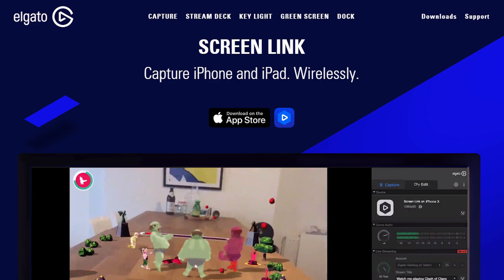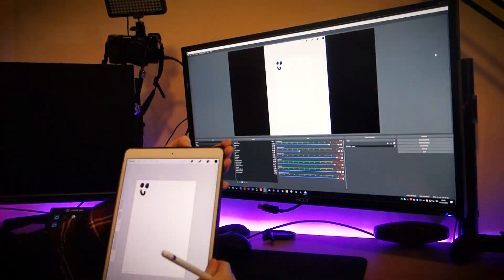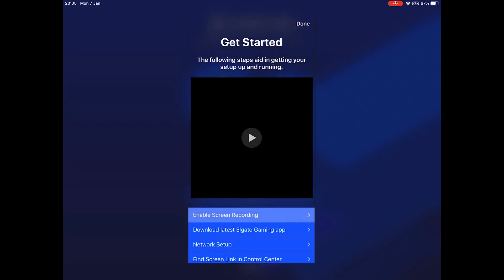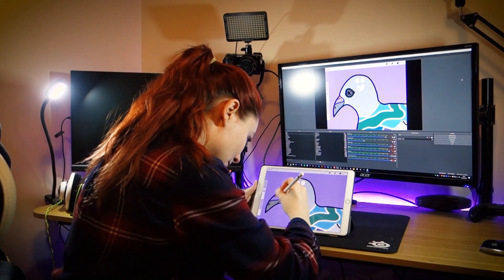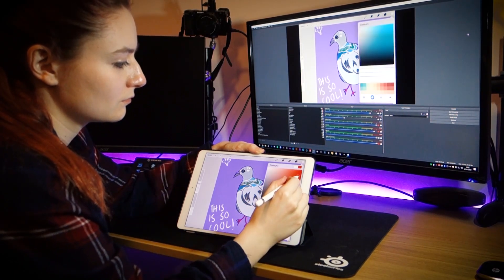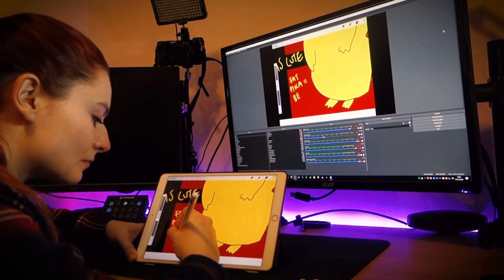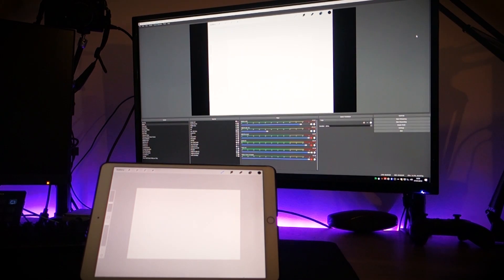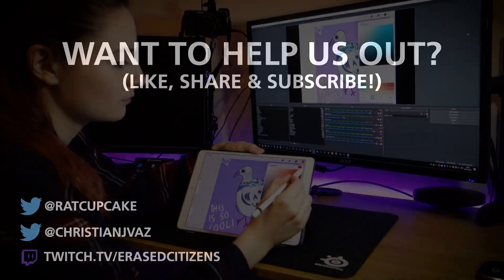Elgato Screen Link - A Free App To Capture iOS Gameplay Without Accessories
We take a look at Elgato's Screen Link software, a new app that allows you to capture anything from your iOS devices. Games, apps, the camera – wirelessly capture everything on your iPhone or iPad to your computer. And instantly record or stream it all via your favorite software, in stunning quality up to 1080p60.

PC Specs:

CPU: i7 6700k @ Stock
RAM: 16GB DDR4 3000mhz
GPU: GTX 1080
MOBO: ASUS Z170 Deluxe
Monitor: AOC AGON AG251FZ
Microphone: Audio Technica AT2020

You can find Emma on Twitter at @RatCupcake.
You can find Christian on Twitter at @ChristianJVaz.